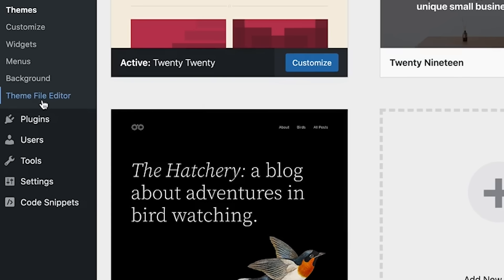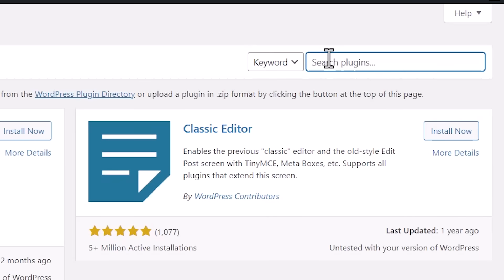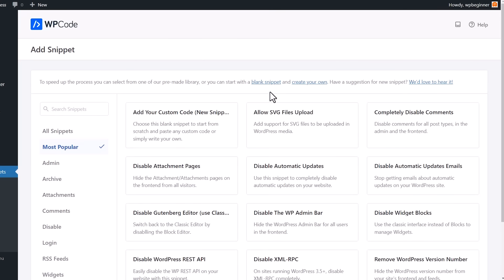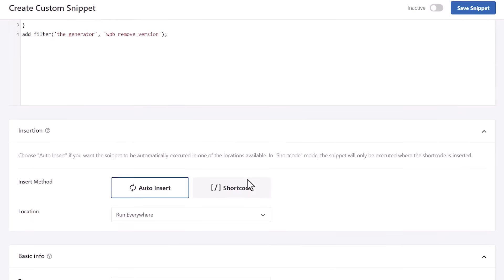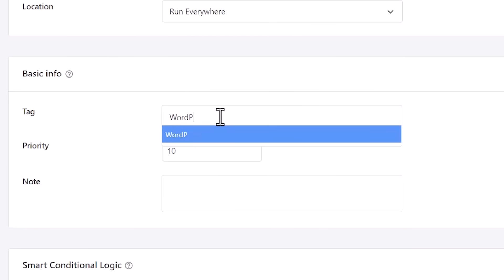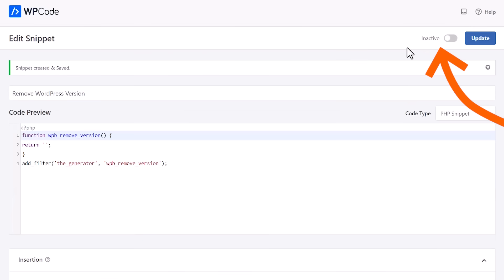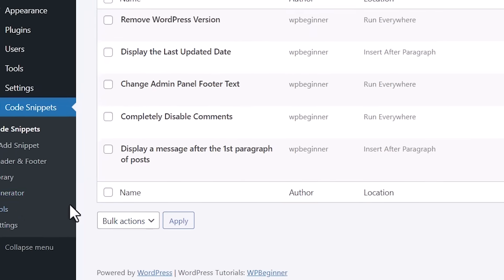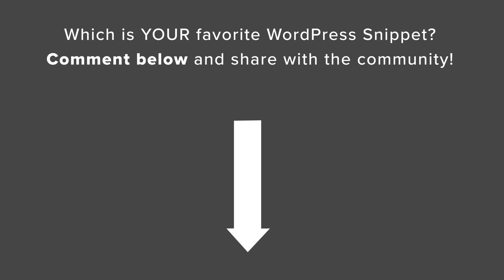How to Easily Add Custom Code in WordPress (Without Breaking Your Site!)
Often while reading WordPress tutorials, you may be asked to add custom code snippets in your theme’s functions.php file or in a site-specific plugin.

The problem is that even the slightest mistake can break your website.

In this video, we will show you an easy way to add custom code in WordPress without breaking your site.

0:00 Intro
0:27 Installing WPCode
1:37 Snippet library
2:11 Creating custom snippet
2:57 Inserting code
3:51 Smart Conditional Logic
4:18 Edit snippet
5:25 Import, Export, and System Info

--Top Resources--